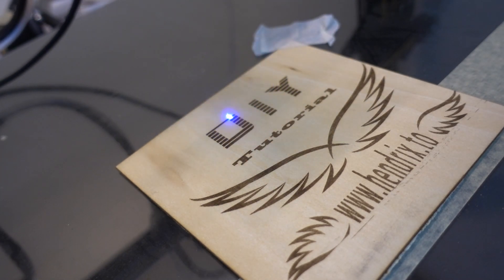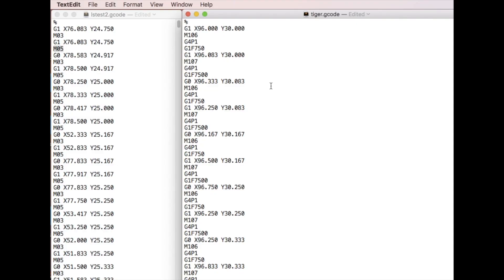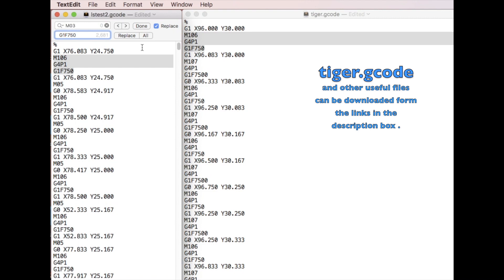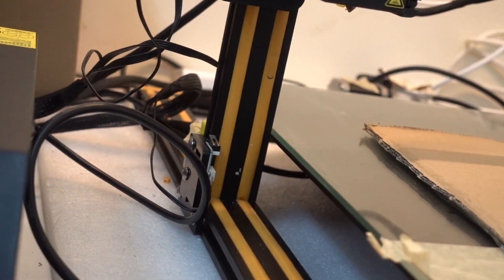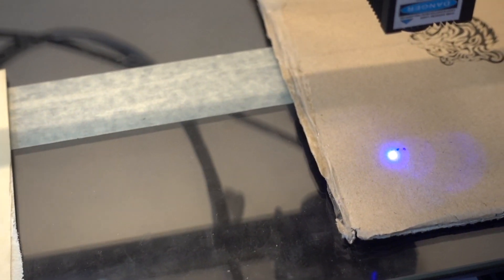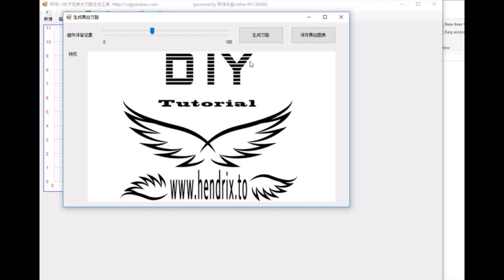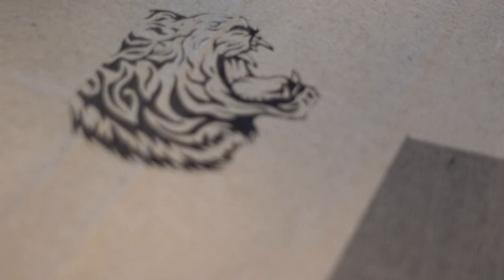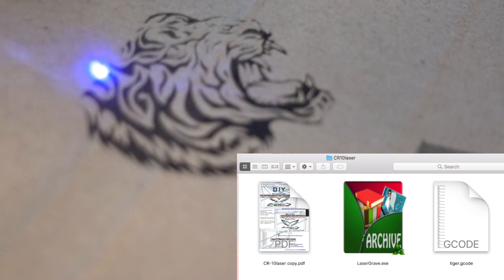CR-10 Laser Engraver How to make it work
Setup instructions and how to overcome software problem etc in the video.
Other difficult part of laser engraver installation is it need to connect cable inside the controller box, and creality CR-10 / 500 + laser engraver installation steps by step can check out on my last video: